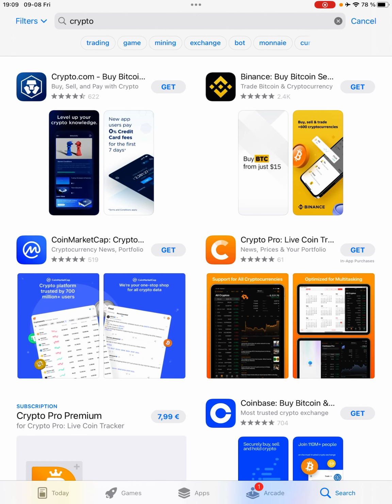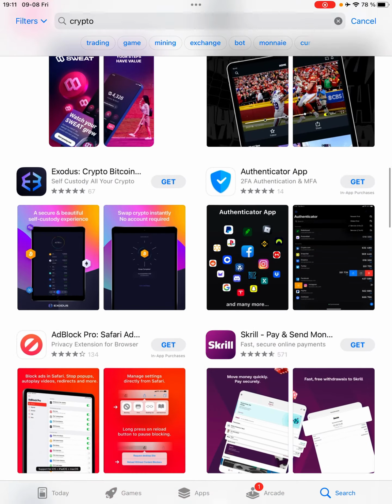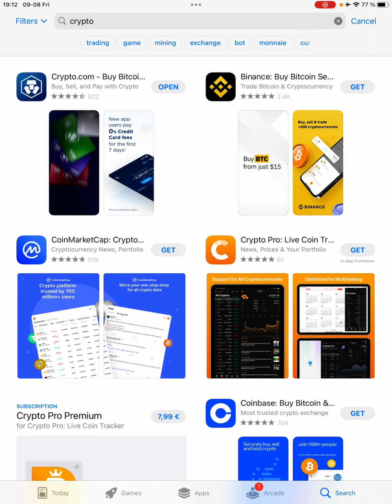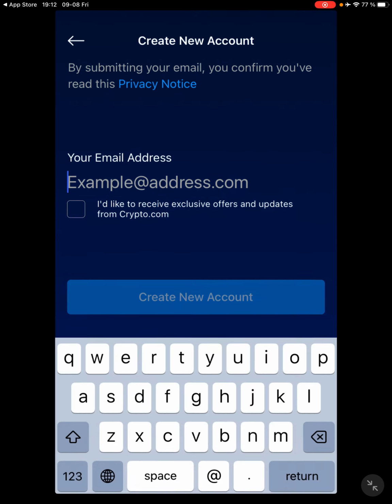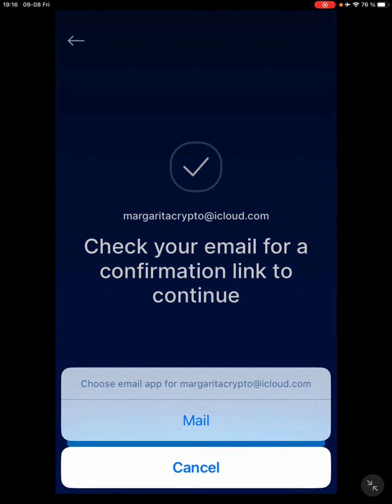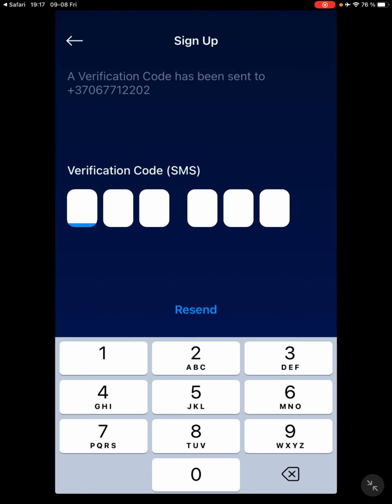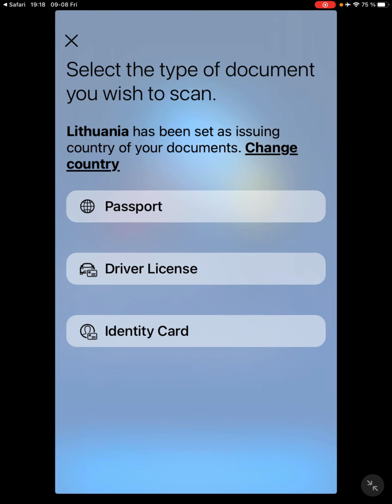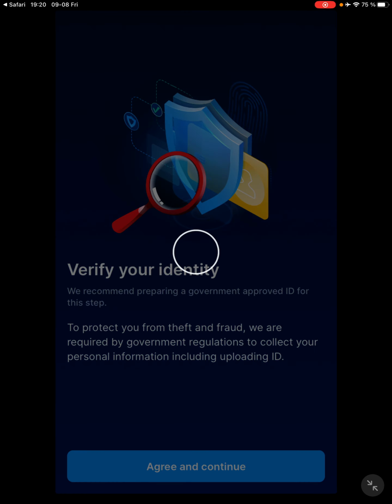Crypto.com - Tutorial part 1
Hello friends
I am popping up very quickly with new information .

Today we will talk about Crypto.com , tutorial of few parts .

Below you can find gifts and links to get cash backs and crypto .

Everybody loves good discounts and free things .

Ledger - cold hardware wallet  - Get your discount now and protect your crypto and NFT’s. I love it and I use it as well .